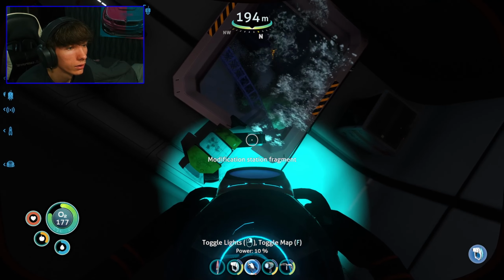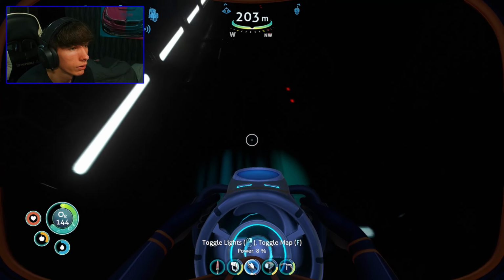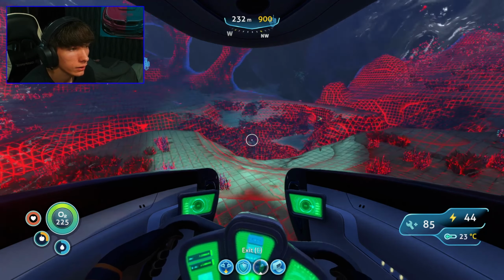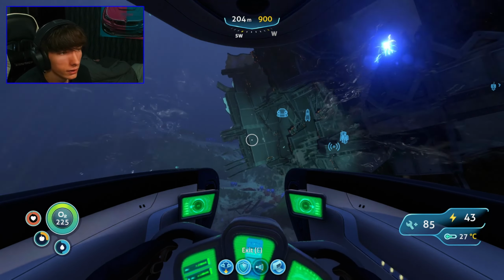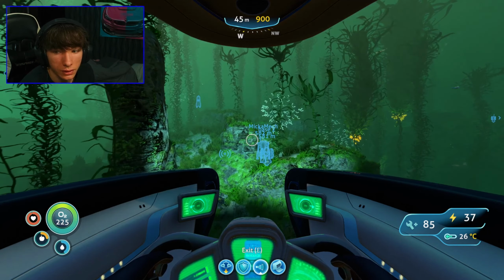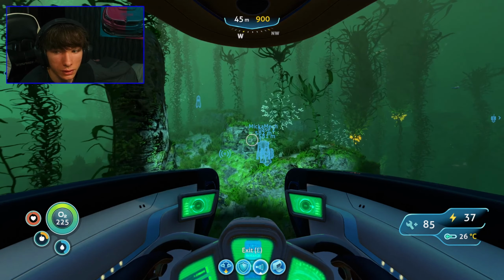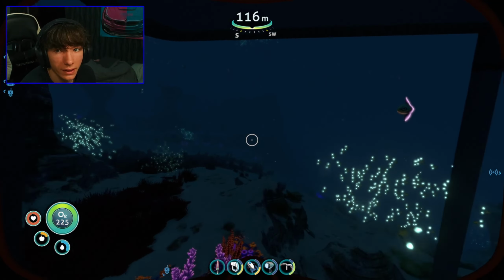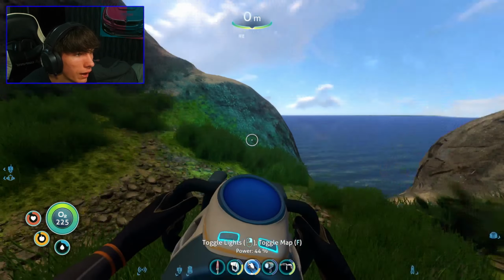THE BEST UPGRADES FOR THE PRAWN SUIT! | Man With Thalassophobia Plays Subnautica #22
In This Video I Craft The Best Upgrades For The Prawn Suit !!

Bit of stream RAW footage (slightly edited)
Any use of music and sound effects in this video are NON COPYRIGHTED.